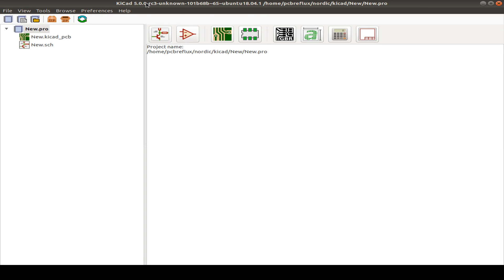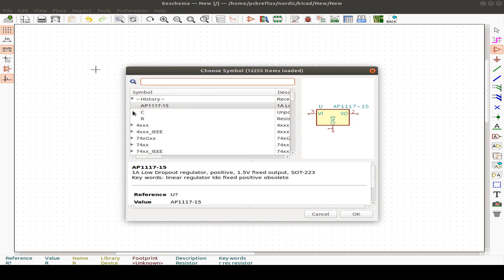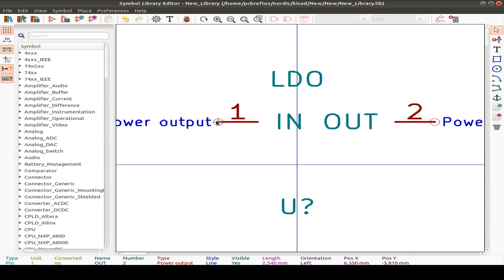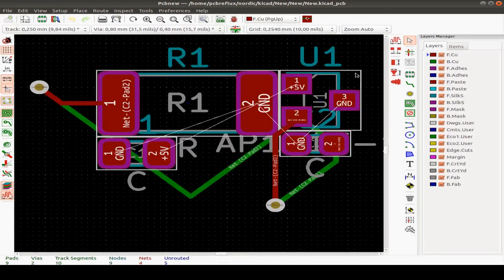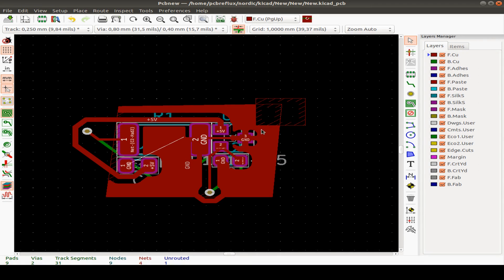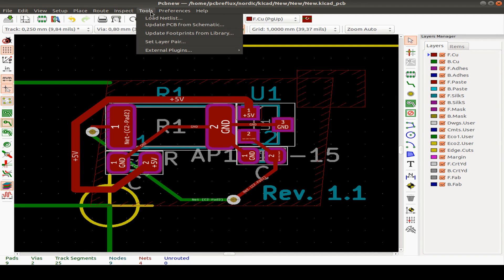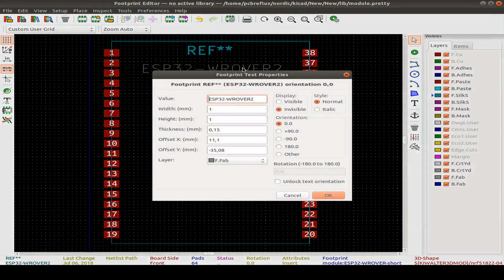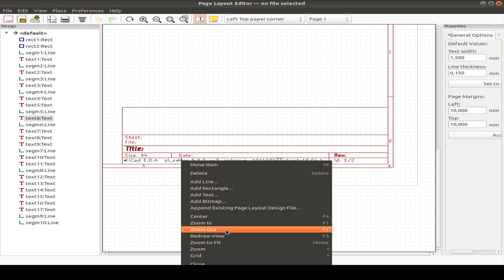KiCad 5.0 Tour